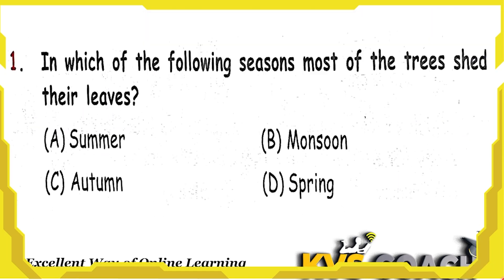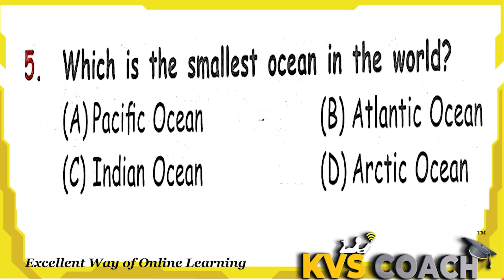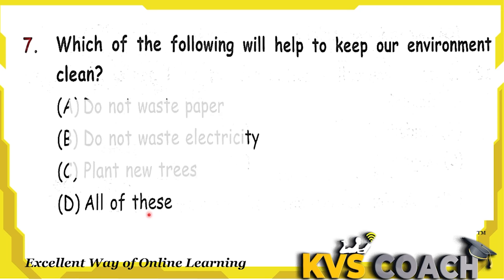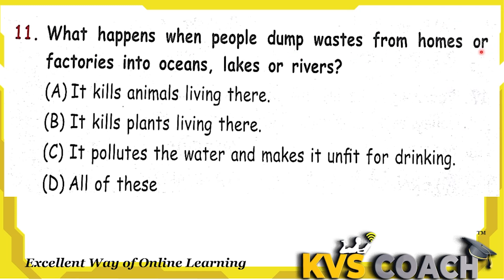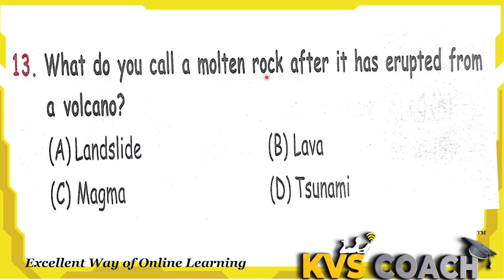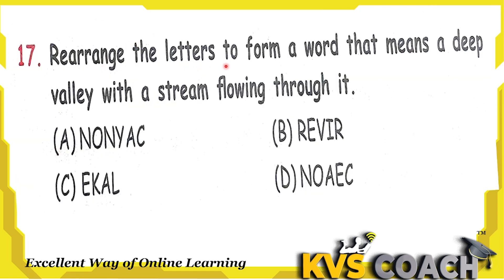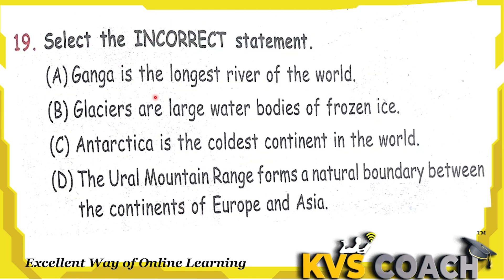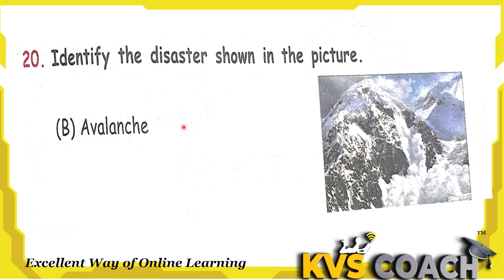Class 1 || IGKO || SFO || International General Knowledge Olympiad || Chapter 6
Grade 1 igko
Olympiad
if you have any doughts right in comment we will solve it as soon as possible
 Grade 1 General knowledge olympiad
igko grade 1
grade 1 olympiad book
olympiad exam
olympiad exam for class 1
olympiad corner olympiad class 1
gk olympiad questions
igko
 sfo
SFO olpympiads
chpter 6
Earth and environment